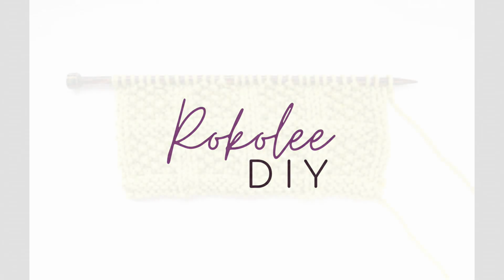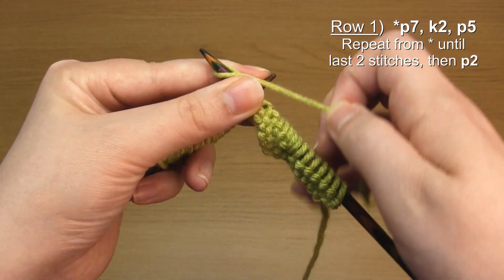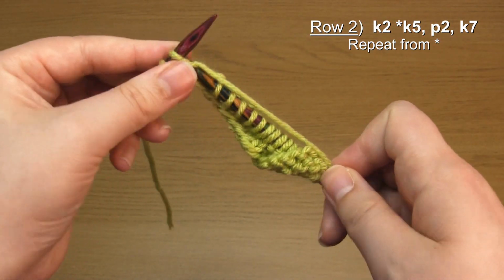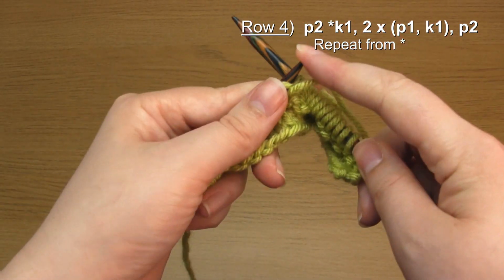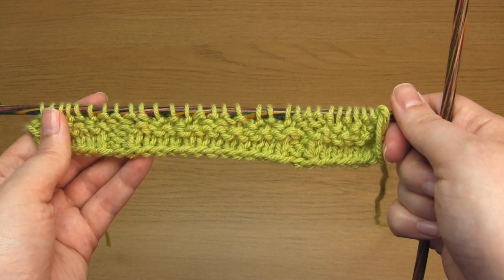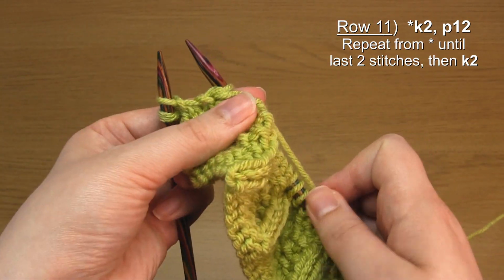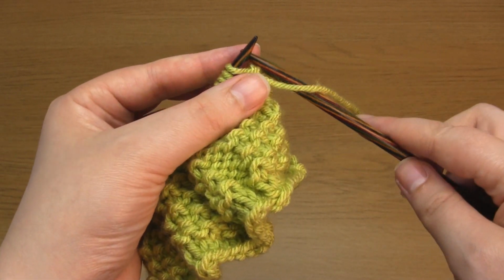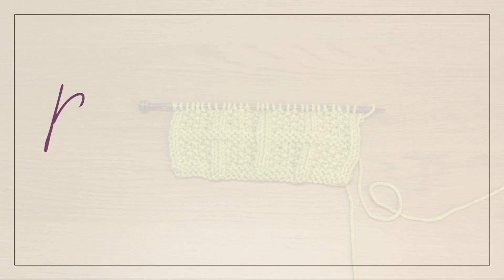How to Knit: Lattice Seed Stitch | Easy Knit & Purl Pattern | Knitting Tutorial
This simple walkthrough will show you how to knit the lattice seed stitch, which has a woven effect grid pattern with seed stitch squares in between. I think the look of this texture is particularly effective and would be perfect for rectangular projects like blankets.

It's also ideal for beginners since it is created with only knit & purl stitches.